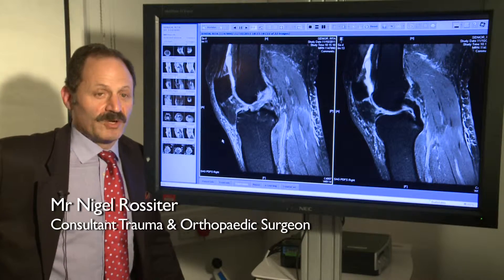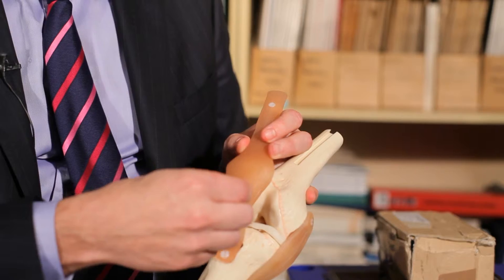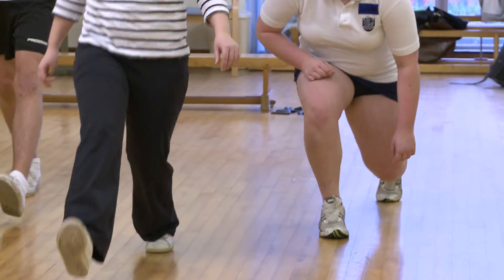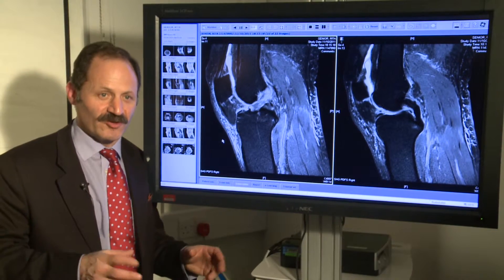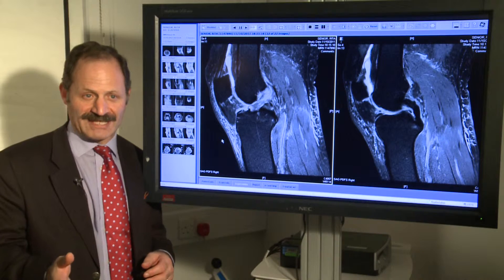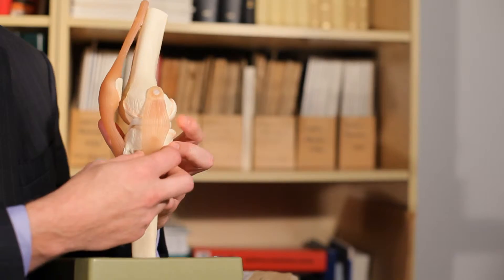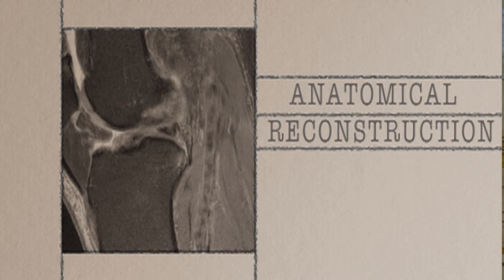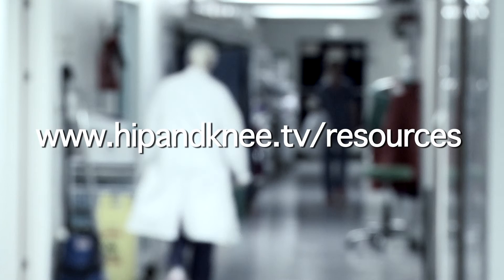ACL Injuries: Reconstruction | ACL Surgery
In the majority of cases it is not possible to repair a torn or injured ACL.  This means that the surgeons will need to RECONSTRUCT the ligament.

Over recent years at Hampshire Hospitals NHS Foundation Trust, the surgical team have developed significant expertise in ACL reconstruction surgery.  In this video Orthopaedic Consultants Nigel Rossiter, Mike Risebury and Adrian Wilson review some of the key aspects of ACL Reconstruction, including:

... how do you actually make a new ligament?
... what does 'Anatomical' reconstruction mean?